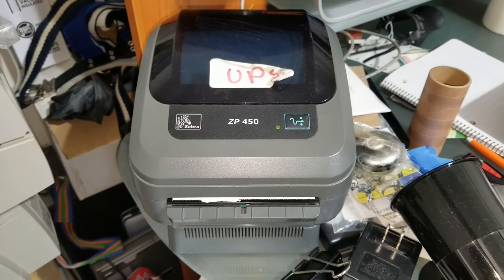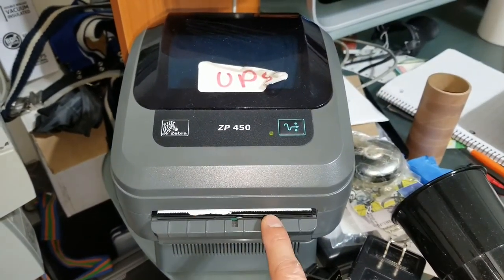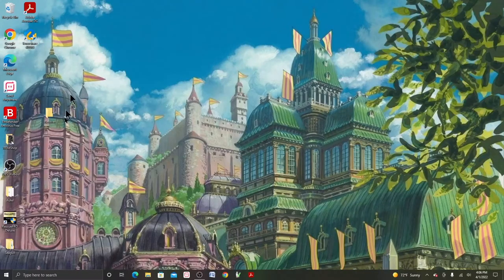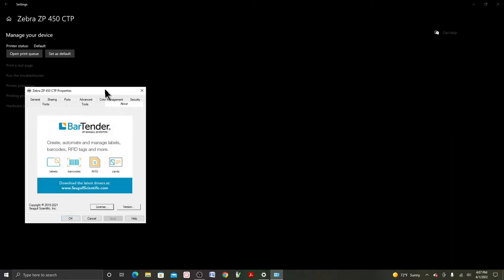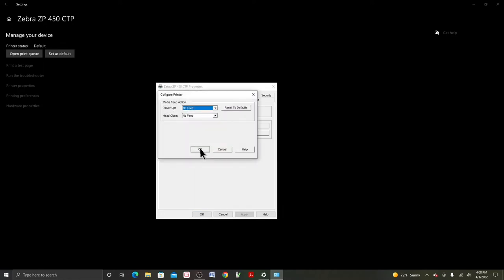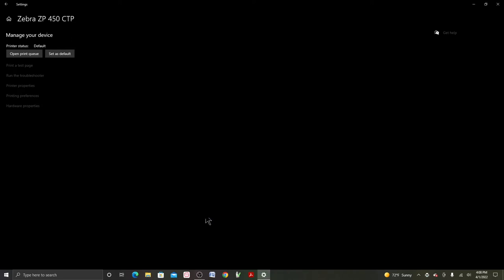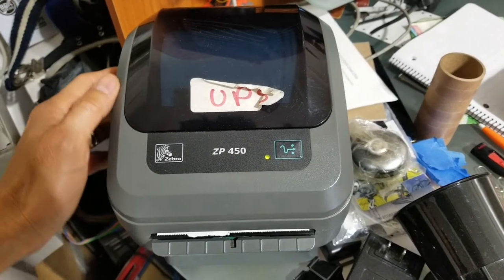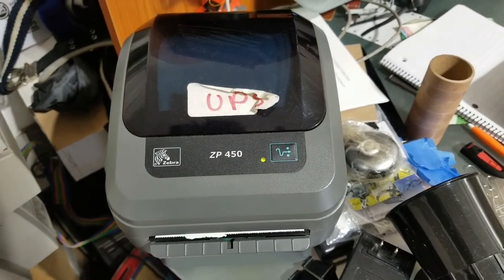How To Turn Off AUTO or NO FEED On ZEBRA ZP 450 Thermal Label Printers